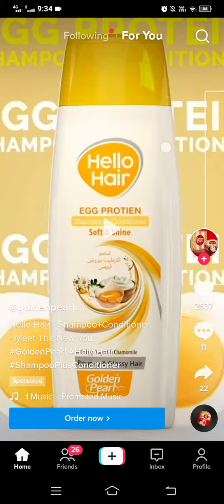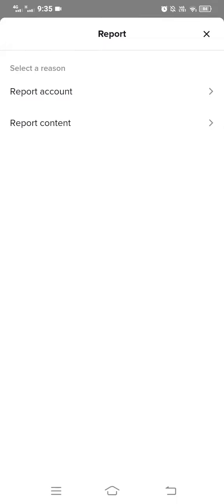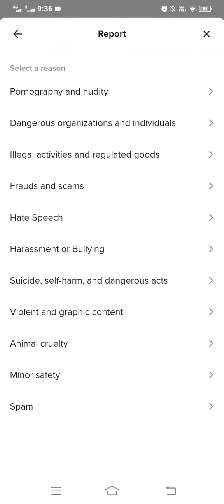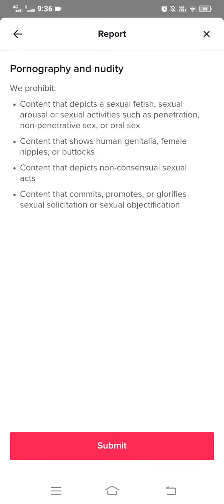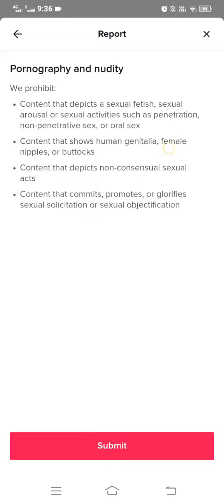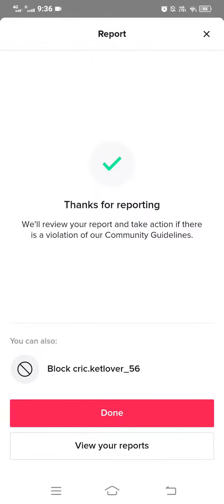How to banned someone on tiktok (2022)